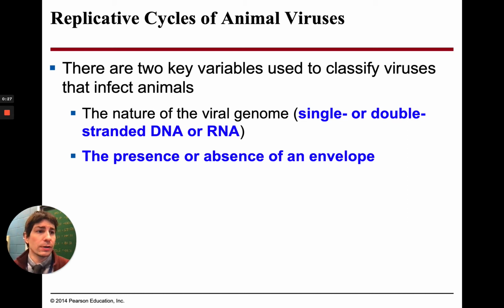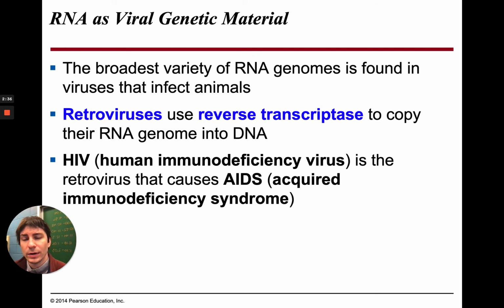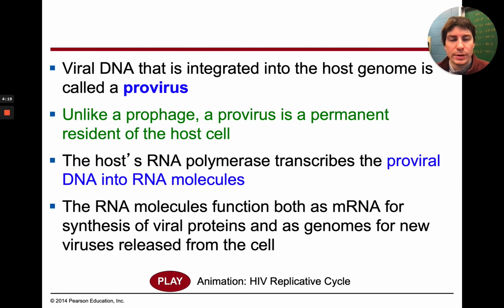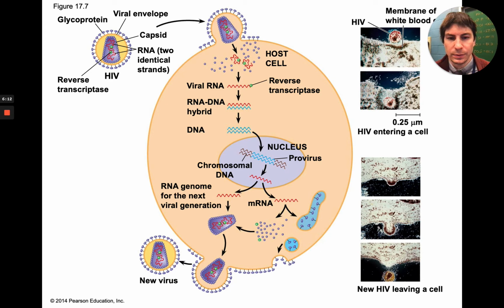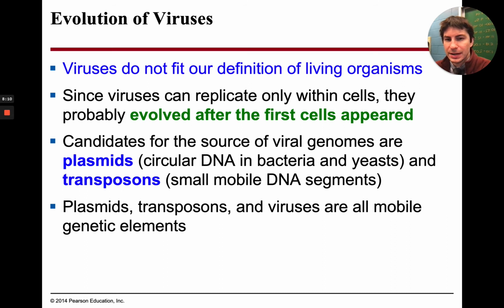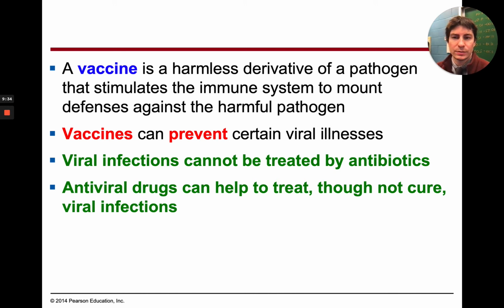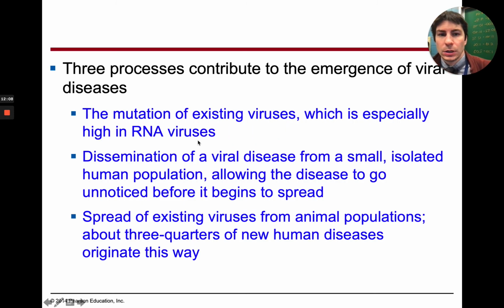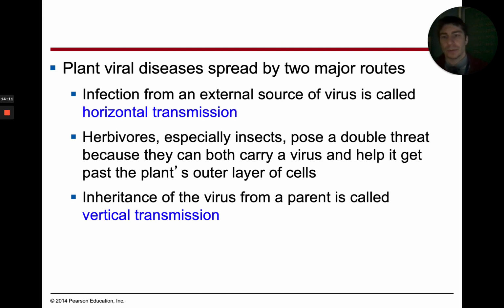AP Biology #67 - Viruses Part 2